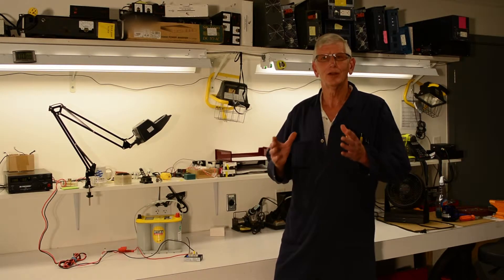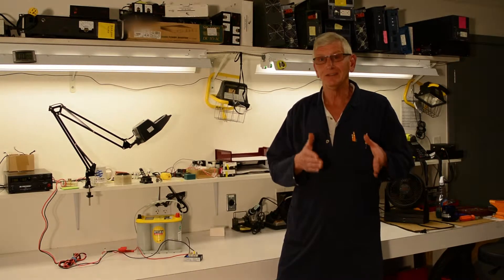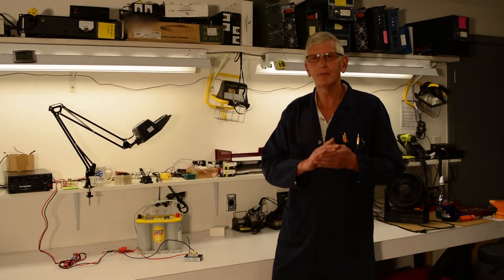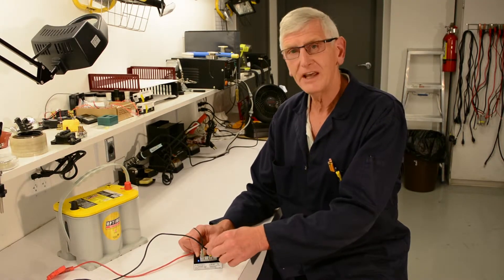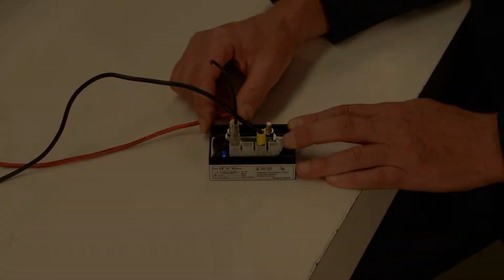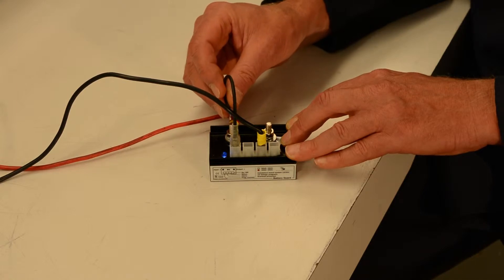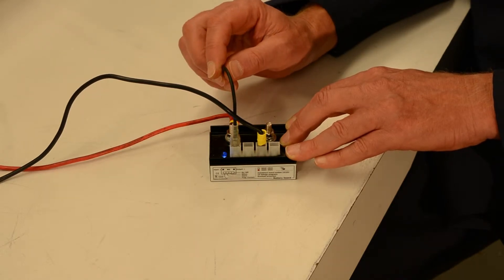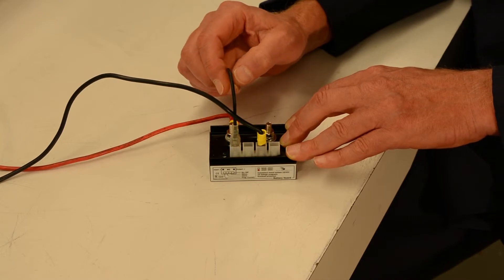Programming Your Samlex Battery Guard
In this episode of The Samlex Workshop, Ken - Samlex Application Engineer shows you how to program your Samlex Battery Guard.

The universal programmable Battery Guard (BG) prevents the excessive discharge of the battery (which would damage the battery) and protects electronic appliances against overvoltage.The BG-60 battery guard has an "Automatic Board System Detection"; the BG automatically detects the battery voltage (12 or 24V). The BG-60 battery guard is capable of carrying 60A continuous load and 65A transient load. There is a choice out of 10 on/off threshold voltage programs, for both 12V and 24V battery systems, which can be easily programmed.